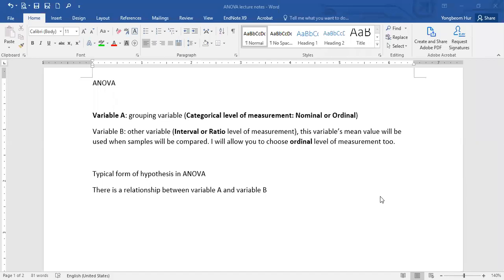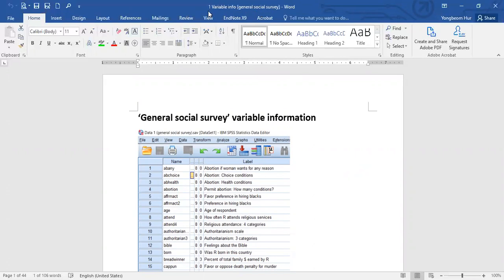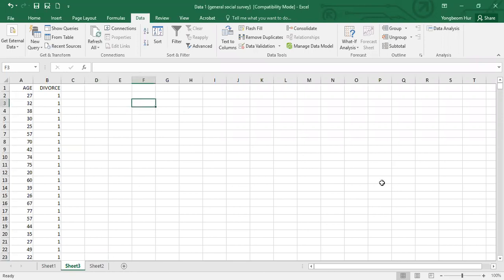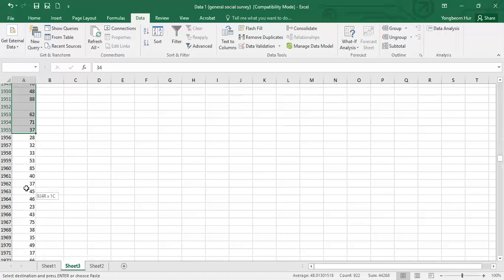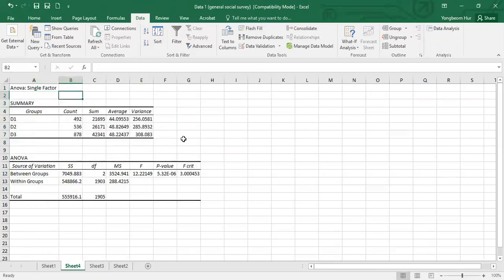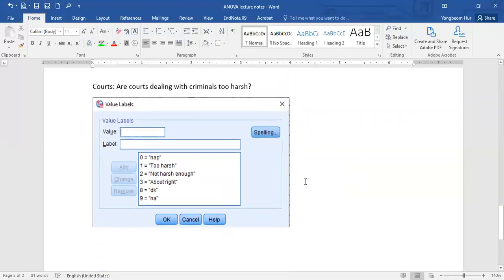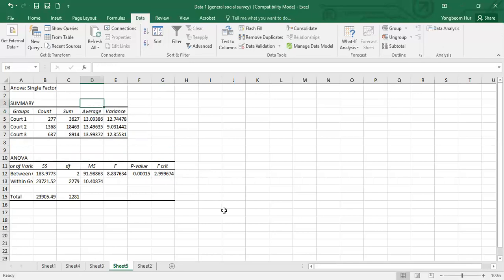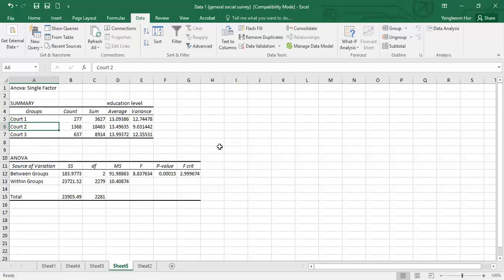ANOVA test (two examples)